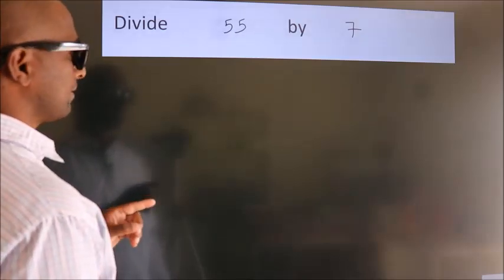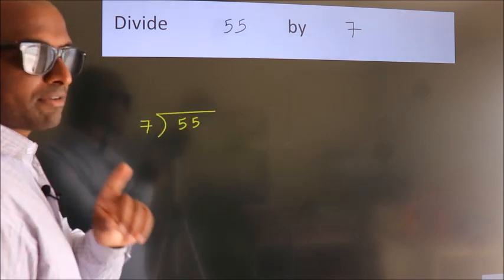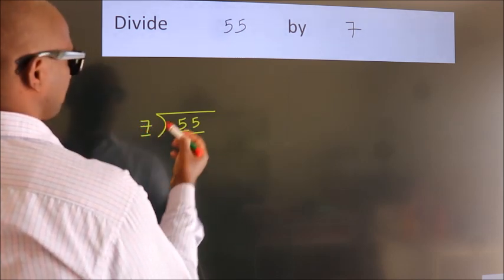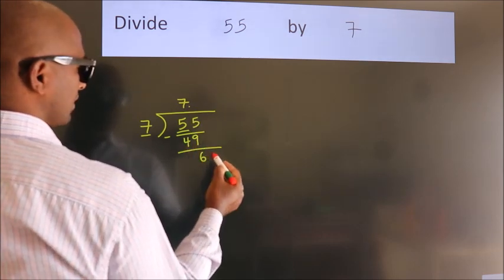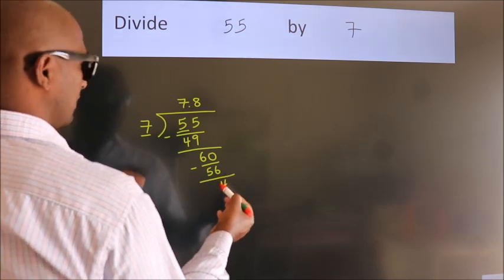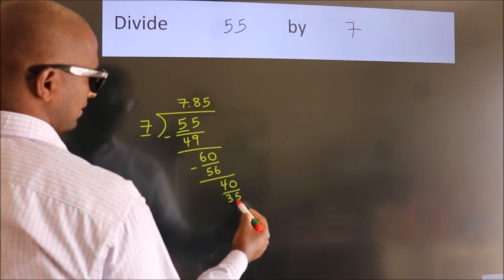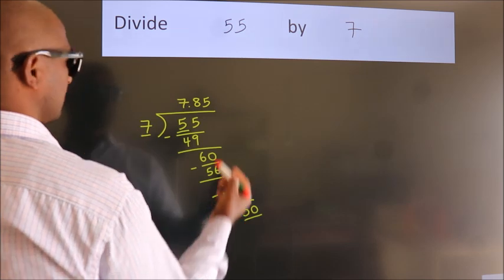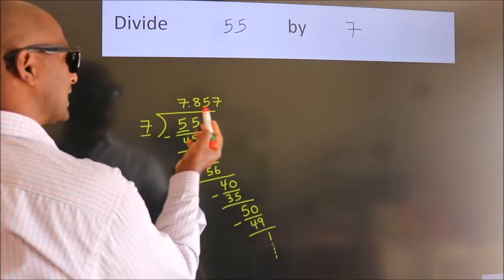Divide 55 by 7 Divide completely